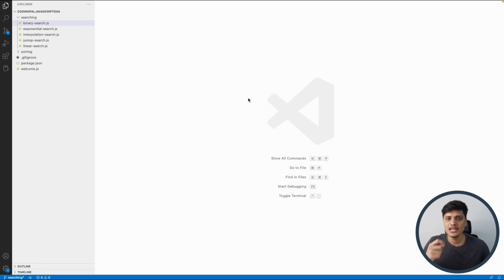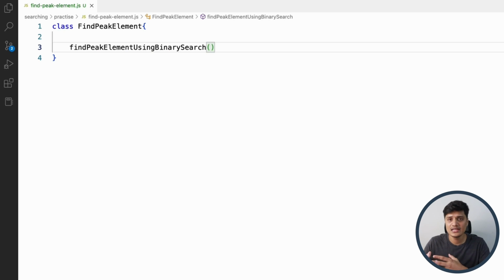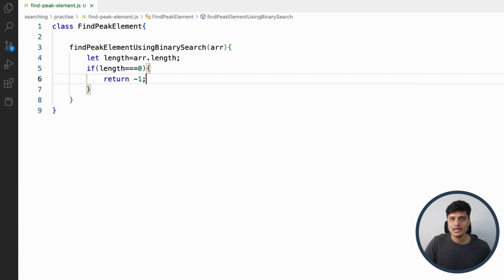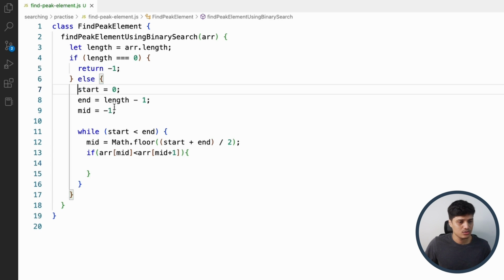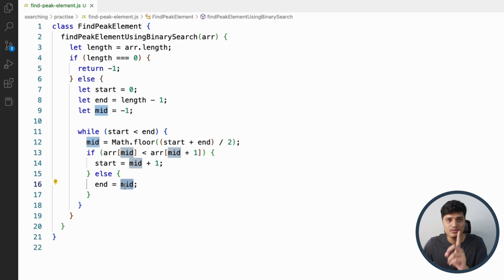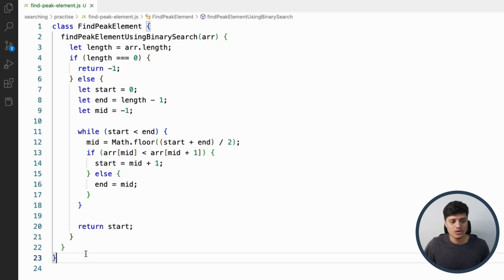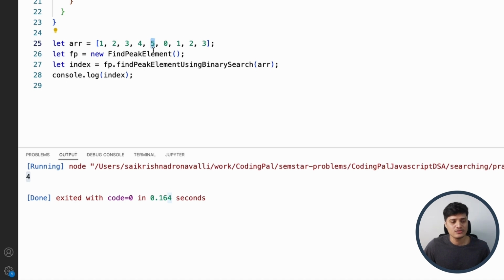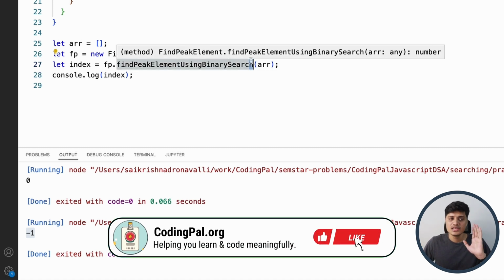Find peak element in an array Javascript implementation